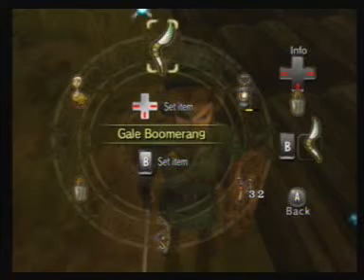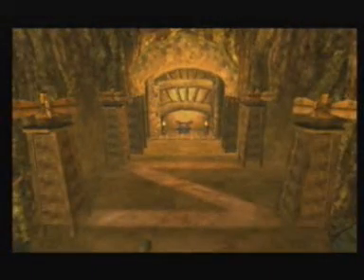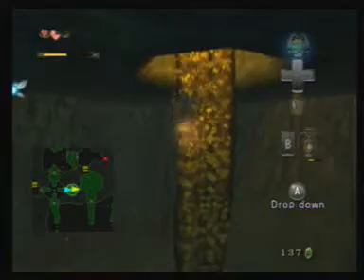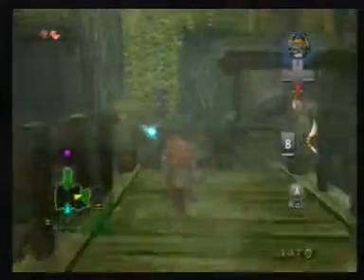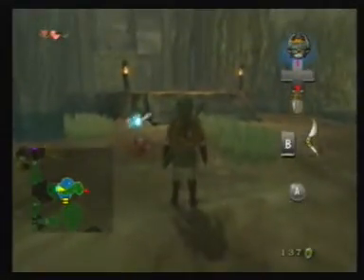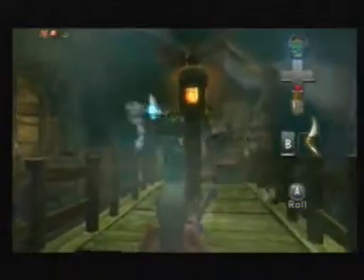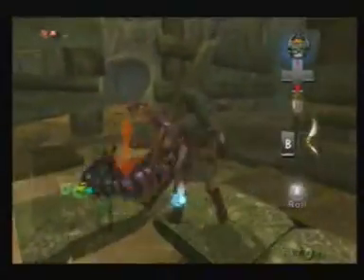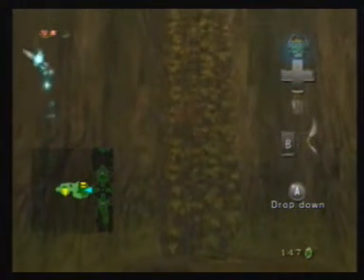zelda twilight princess walkthrough part 9